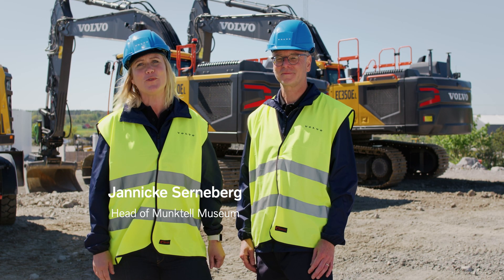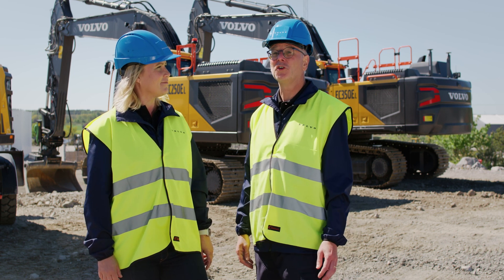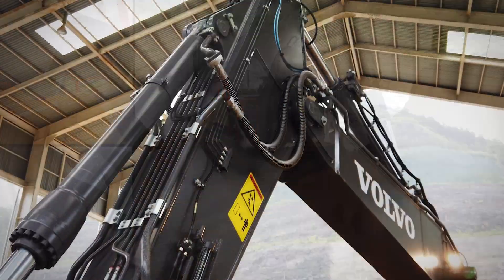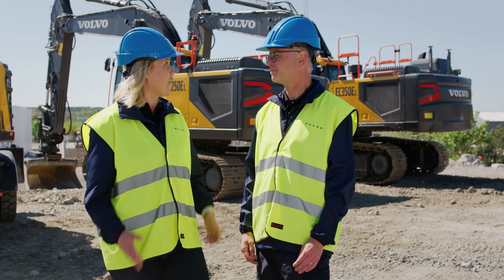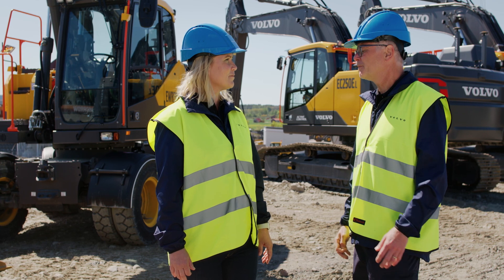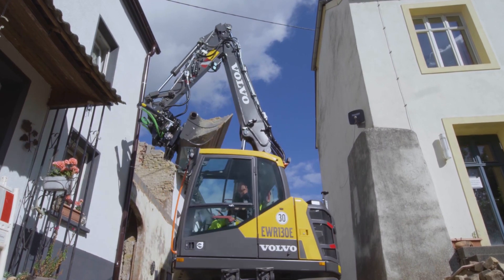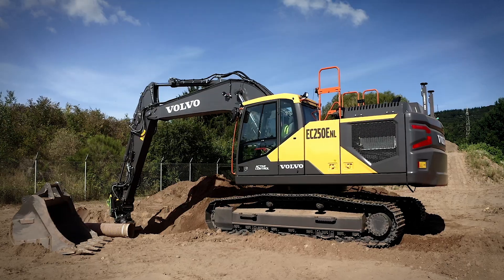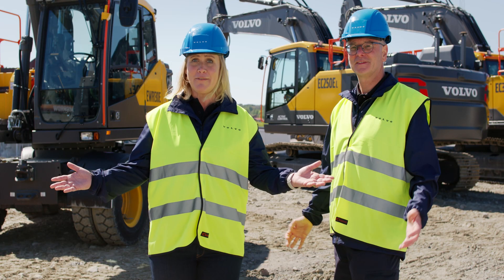Volvo days 2022: Excavator offer introduction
In this session you will hear about EC350E, face lift EC250E, EC300E, and EWR130E featuring new engines, new design, improved hydraulics and the possibilities to optimize the machine for any application.

Every year Volvo welcomes customers to special events all over the world where products are launched, experts share industry-shaping insights, and new standards of innovation are set, discover our virtual event platform